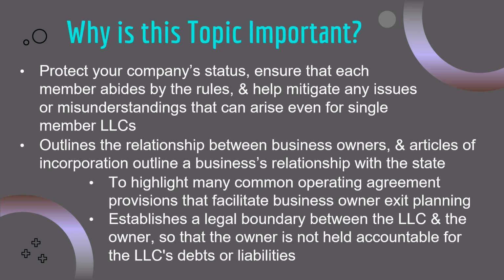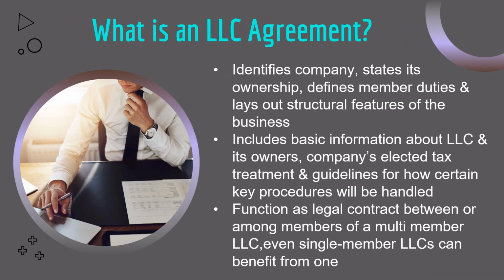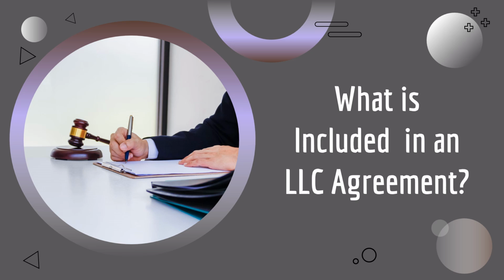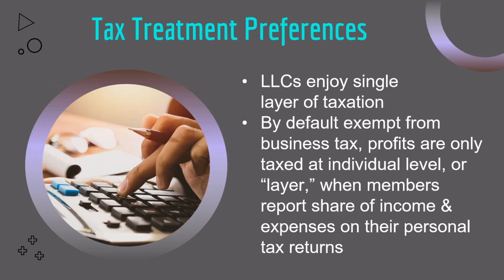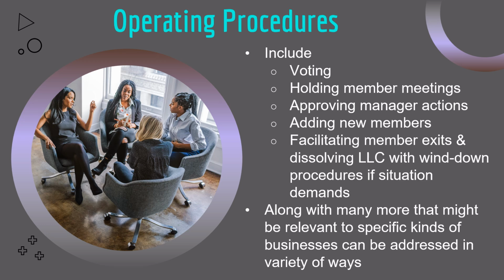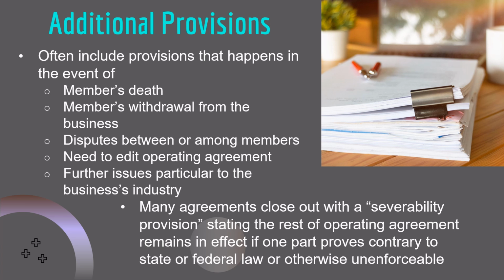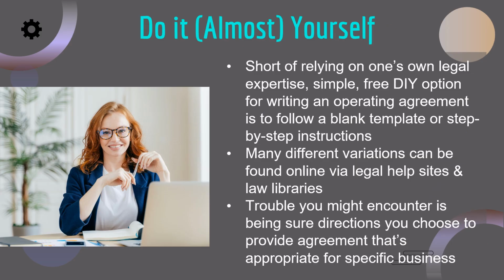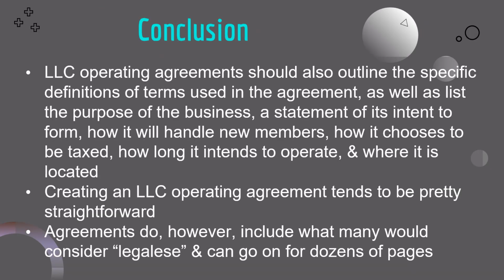Business Operating Agreements - Midwifery Business Consultation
Welcome to Midwifery Business Consultation! In this video, we break down everything you need to know about business operating agreements, an essential document for any LLC or partnership. Whether you're starting a new business or updating your current operating agreement, we’ll guide you through the key components, the importance of clear terms, and how a well-drafted agreement can help avoid conflicts down the road.

🔑 What You’ll Learn:

What a business operating agreement is and why it's important.
The key clauses every agreement should include.
How to protect your business and personal assets.
Common mistakes to avoid when creating or updating your agreement.
Tips for working with an attorney to create a solid agreement.

👥 Who Should Watch:
Entrepreneurs looking to set up their LLC or partnership.
Small business owners seeking to clarify roles and responsibilities.
Anyone interested in learning about business law basics.